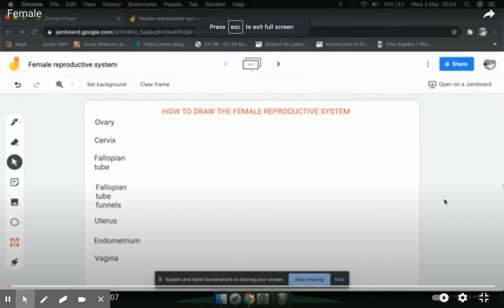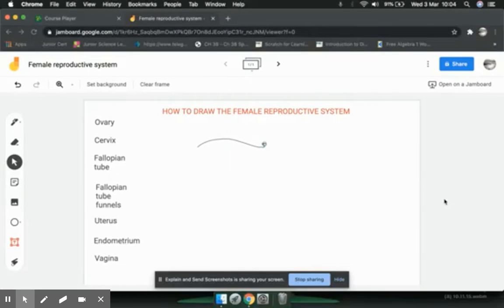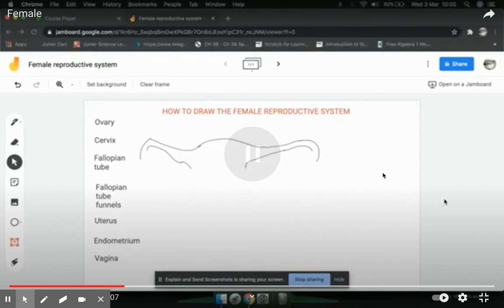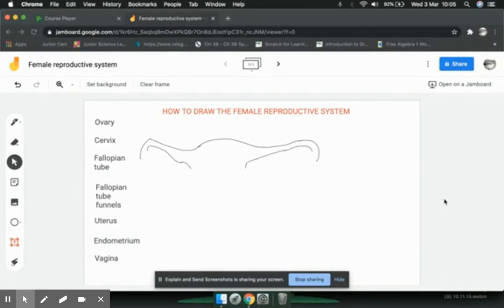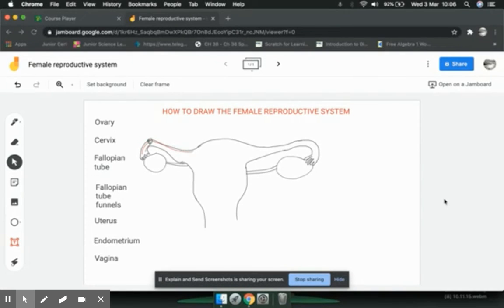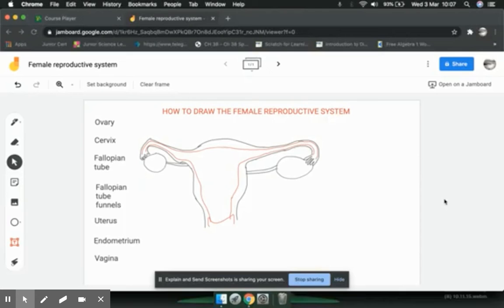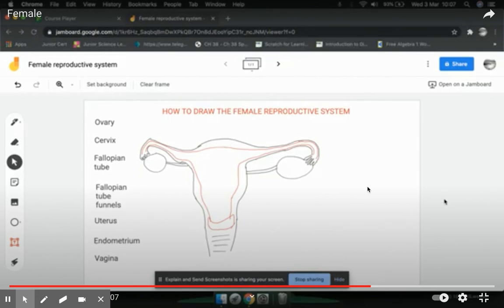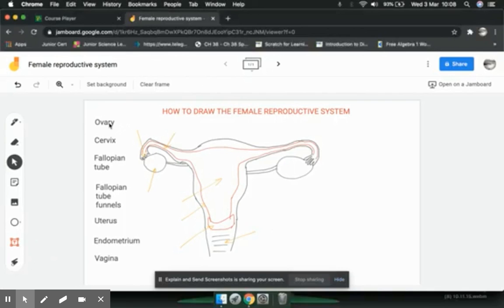Human reproduction (4) - Drawing the female reproductive system